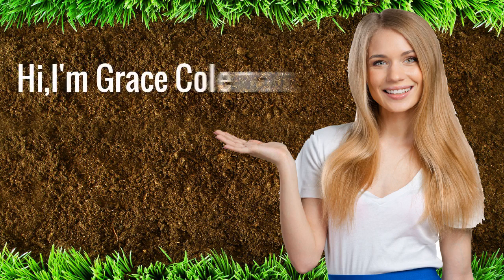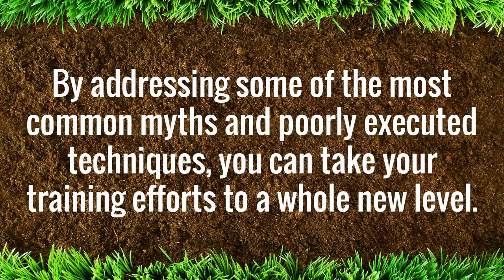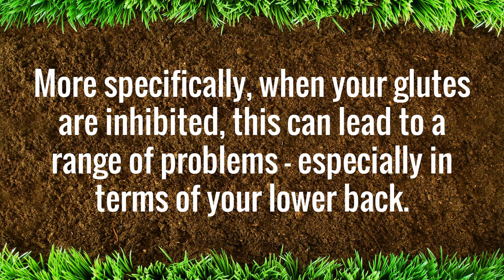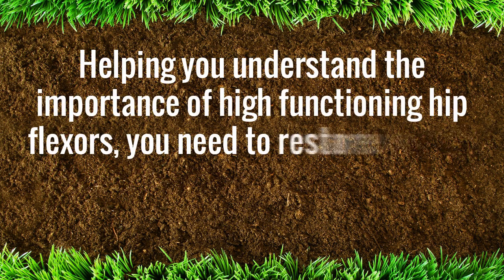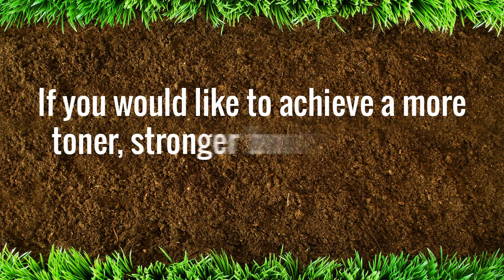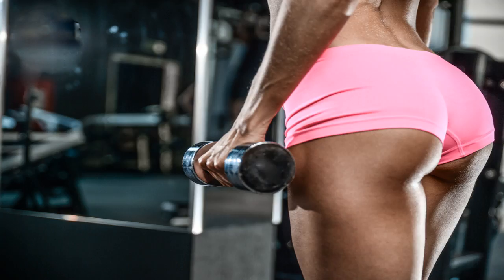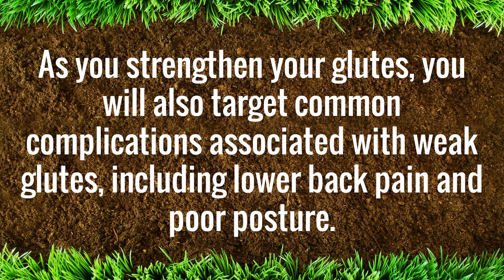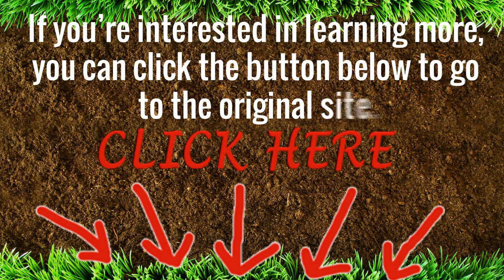Unlock Your Glutes Review - Unlock Your Glutes Review-It's Works Get Your 50% Discount!!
Unlock Your Glutes is an 83-page program that is both practical and easy-to-follow. Focusing on your glutes, you will be able to achieve a stronger, rounder butt. In turn, this will provide you with immense power, helping you take your training sessions and overall performance to the next level. Backed by scientific research and years of practical experience, you can feel confident in this incredible glutes system.

Unlock Your Glutes can easily be implemented into your everyday life, helping you achieve a healthier, more toned body. Not only will you learn what to do, you will also learn what not to do. By addressing some of the most common myths and poorly executed techniques, you can take your training efforts to a whole new level.

WHAT IS THE UNLOCK YOUR GLUTES PROGRAM ABOUT?
Unlock Your Glutes is more than a beneficial booty program. Helping you understand the impact weak glutes have on your performance and health, you will be able to actively intervene, starting today! Learn all about the three glute training obstacles standing in your way and more importantly, how to properly intervene.

WHAT’S INCLUDED IN UNLOCK YOUR GLUTES?
Beginning with Chapter 1 — Meet Your Glutes, you will be introduced to your glutes in terms of their function and overall purpose. From walking to sitting, your glutes are responsible for a wide range of functions. More specifically, when your glutes are inhibited, this can lead to a range of problems — especially in terms of your lower back.

Helping you further expand your knowledge, Chapter 2 — Anatomy & Biomechanics of the Glutes, teaches you all about the anatomy of your glutes in terms of the various muscle groups. Focusing on three key muscles, you will learn about their location and function in terms of your specific goals.

Chapter 3 — The Sleeping Giant addresses poor training techniques, as well as the effect that sitting has on your glutes. The key is to awaken these muscle groups so that you can perform exercises much more efficiently. Once again, this chapter is intended to further educate you so that you can implement this knowledge moving forward.

You may have previously overlooked the relationship between your glutes and hips, which is the focus of Chapter 4 — A Healthy Front = A Healthier Back. Helping you understand the importance of high functioning hip flexors, you need to restore your hip flexors to get the most out of your glutes.

Chapter 5 — Health Benefits of Strong Glutes is an eye-opening chapter that lists all of the health benefits associated with strong, fully functional glutes. Whether you aim to banish knee pain or improve sports performance, this chapter covers all the bases.

Looking to boost your athletic performance? Then Chapter 6 — The Posterior Powerhouse, will certainly be of interest to you. Focusing on the importance of strong glutes among athletes, you will learn about the correlation between strong glutes and explosive power.